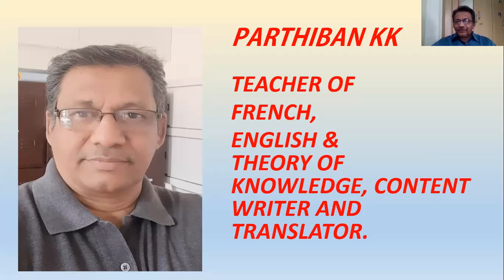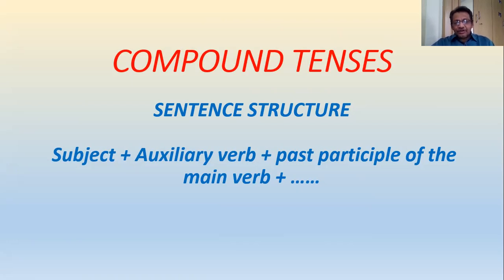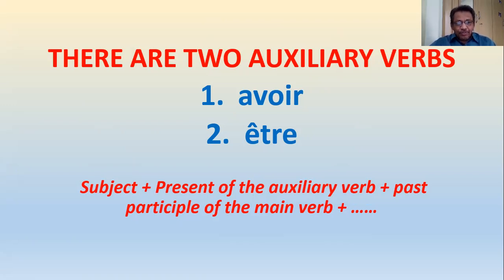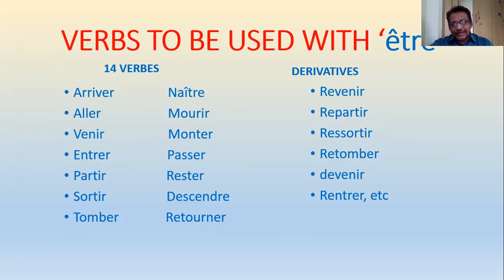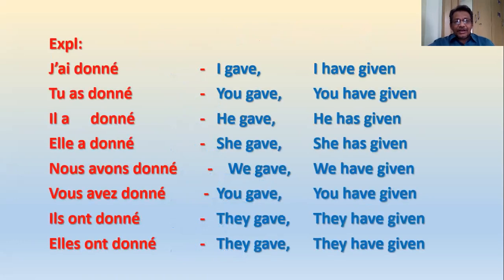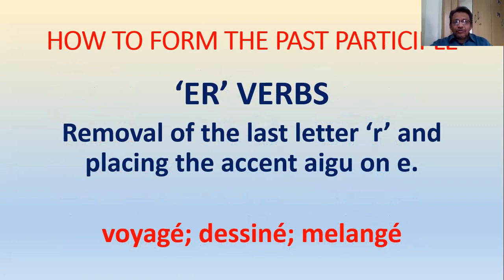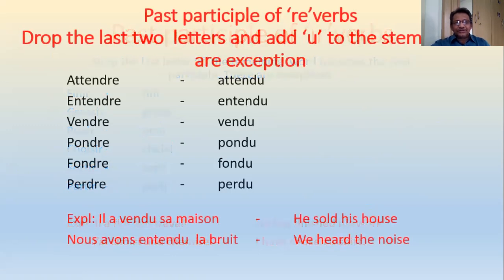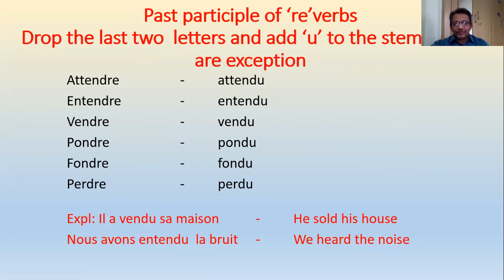KK Parthiban Passé Composé with the auxiliary verb 'avoir'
In this video, I have explained in a very simple way how to frame sentences in the tense 'Passé Composé' with 'avoir' as the auxiliary verb.